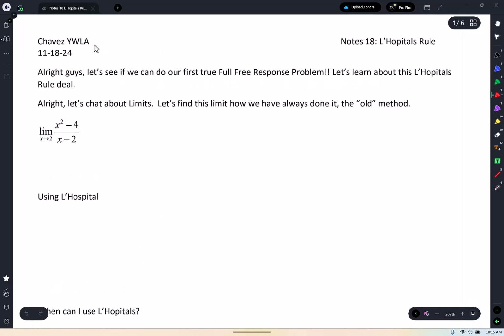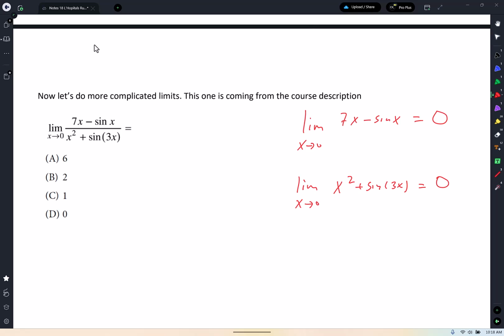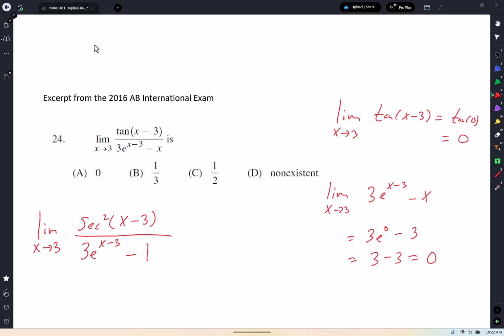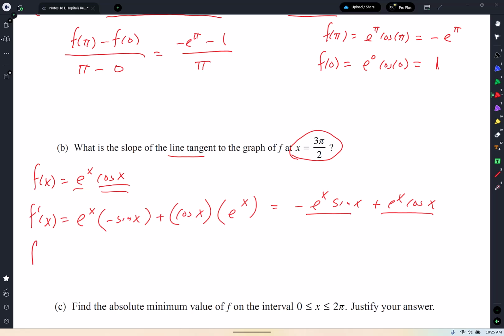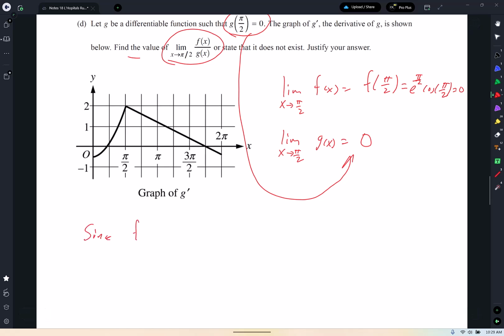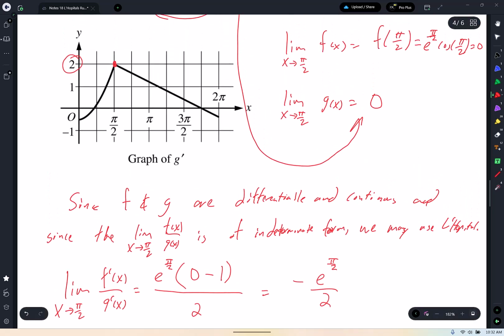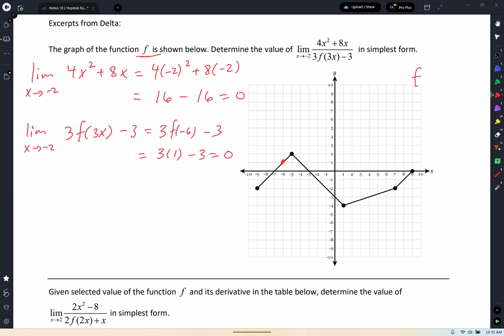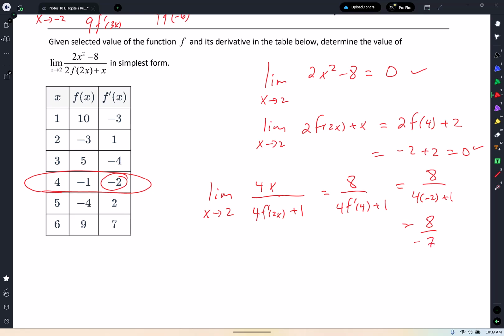Notes 18 L'Hopital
Here are the Notes we did on Monday. Let me know if we have any issues with these specific notes. Thank you.